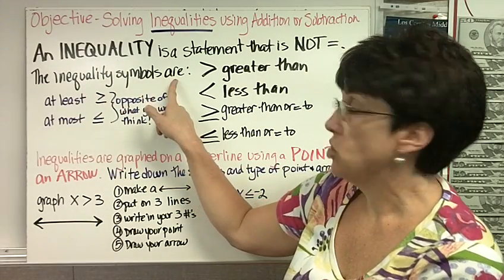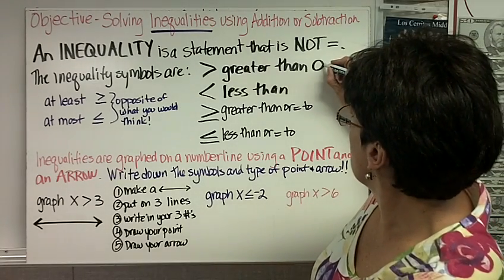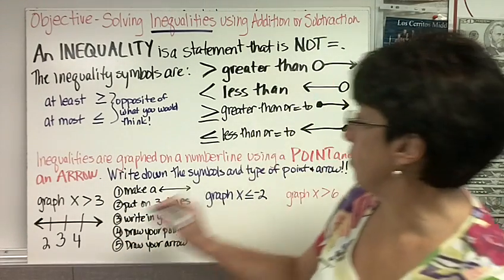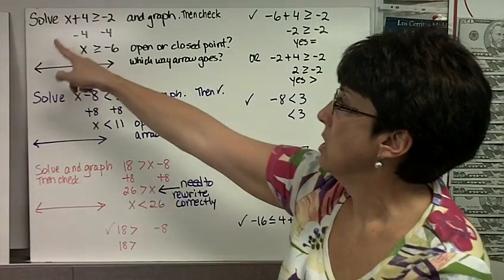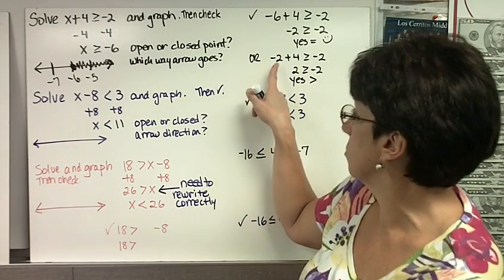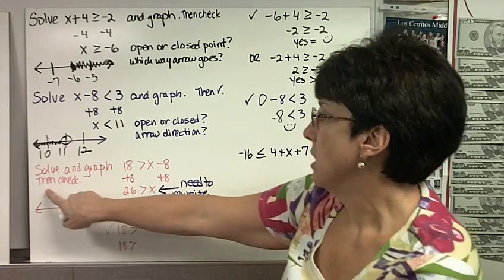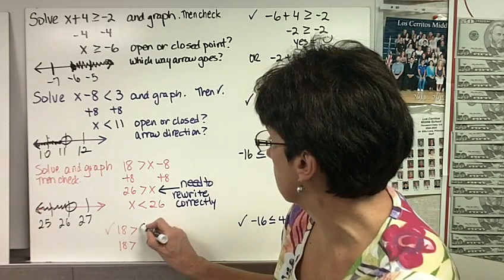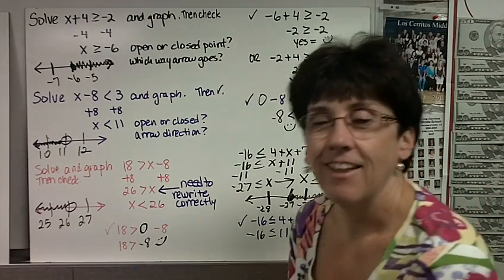Solving Inequalitites using Addition or Subtraction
Solving basic Inequalities using addition or subtraction